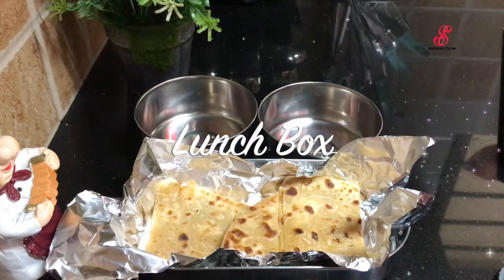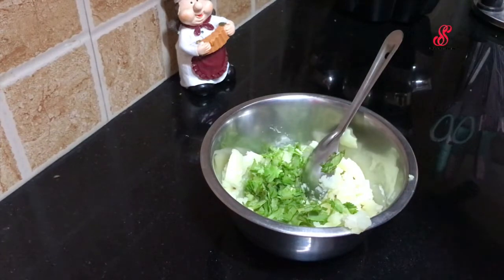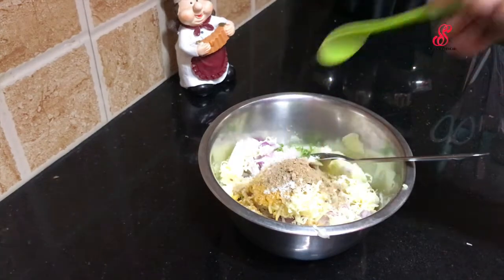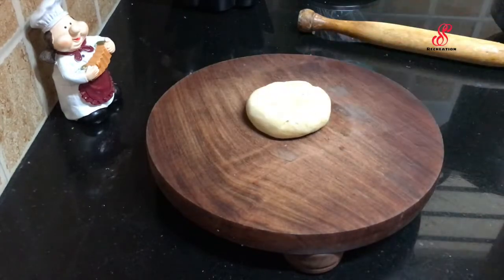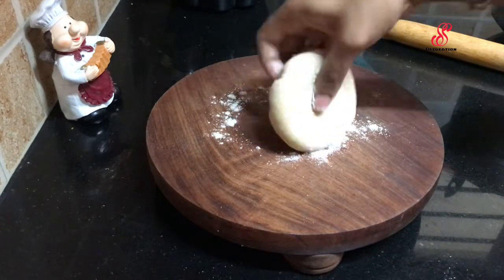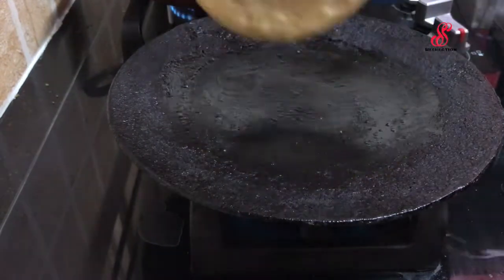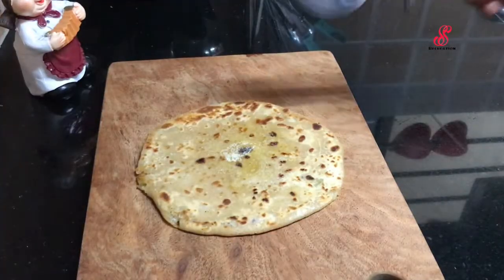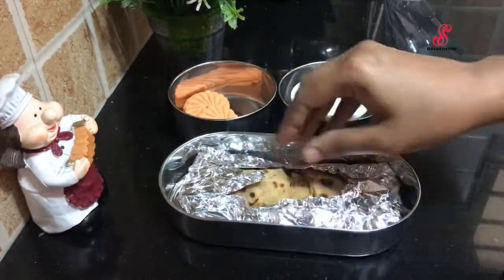Lunch Box # 19|Potato Cheese Paratha|Mayonnaise|Biscuit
Ingredients:

Potato Cheese Stuff:
Potato 1 (Boiled & Mashed)
Coriander Leaves
Onion 1
Ginger 1 tbsp Grated
Dry Mango Powder 1/4 tsp